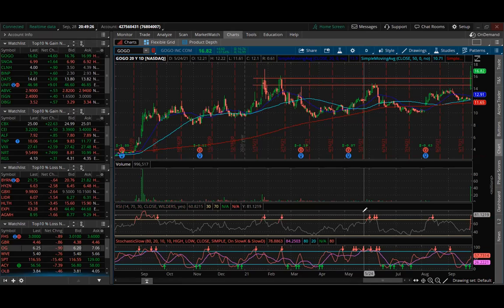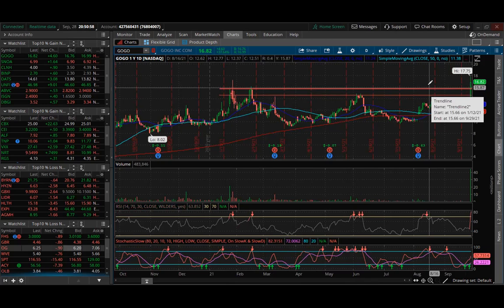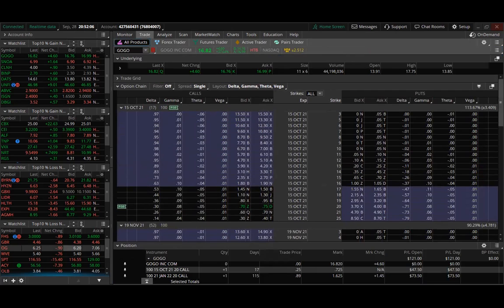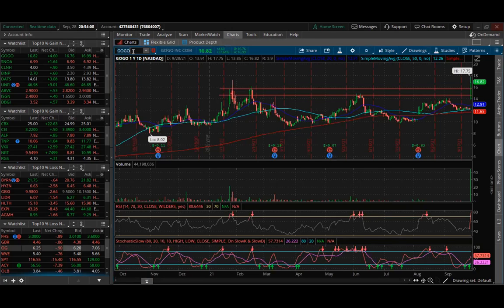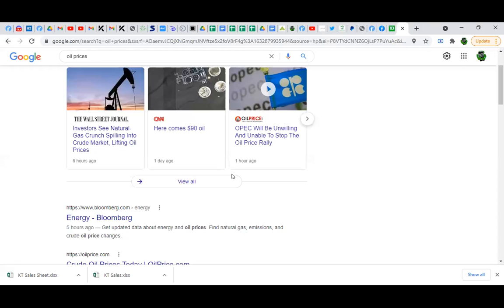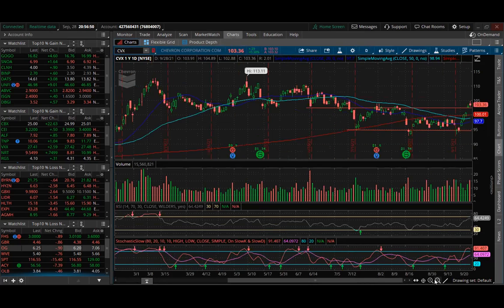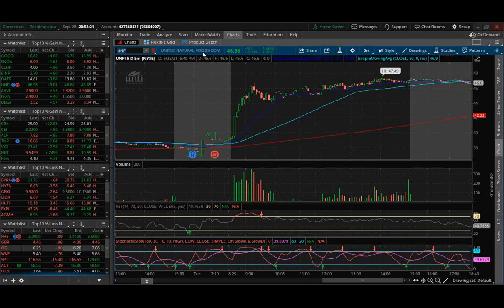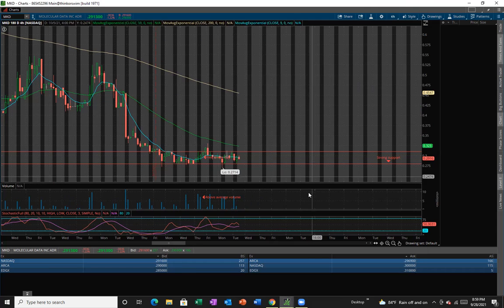Market Recap/ Hot Stocks To Watch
Market recap video for 9/28/2021. Topics of discussion are:
-SPAC sector
-Choppy Market
-OIL
-Options Trading